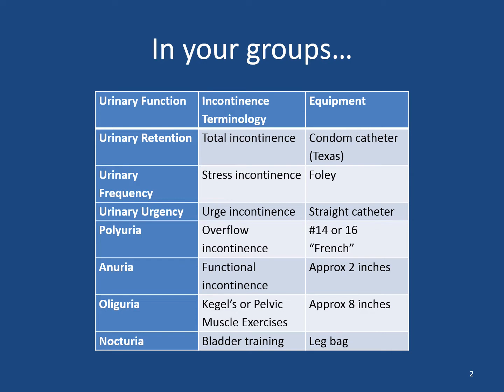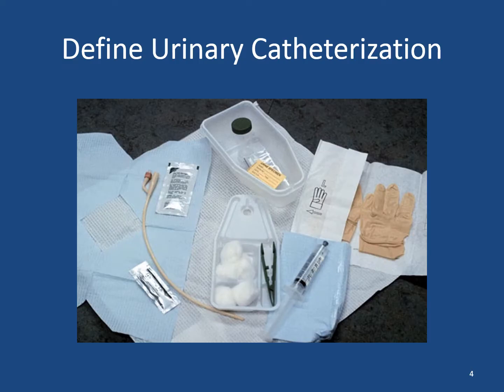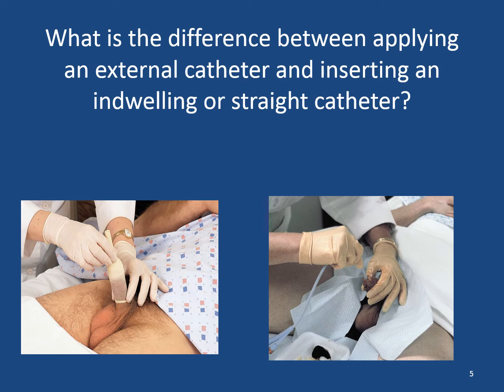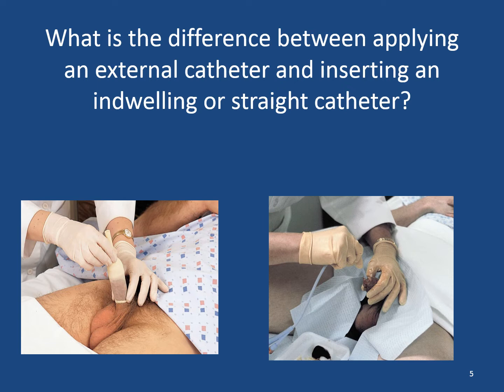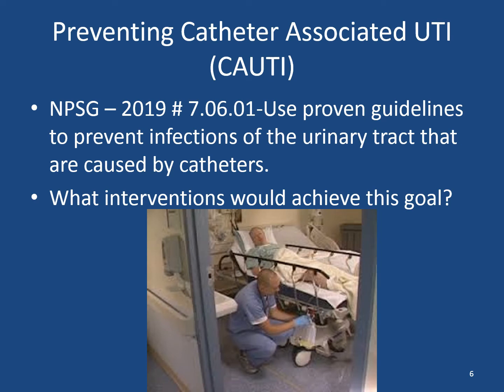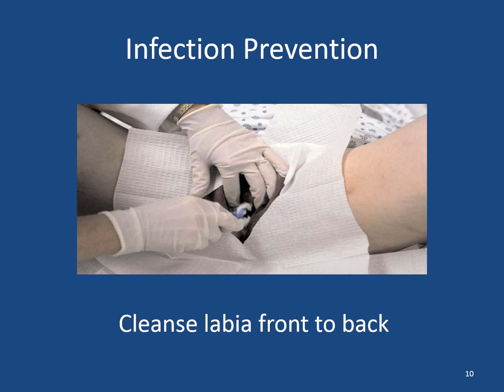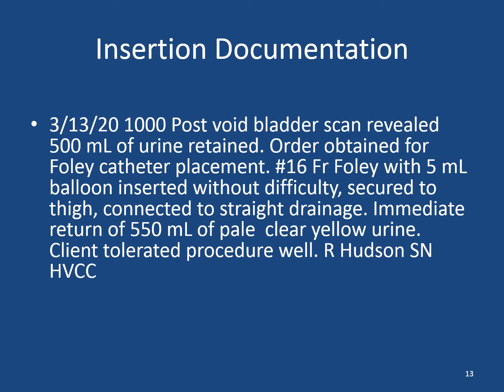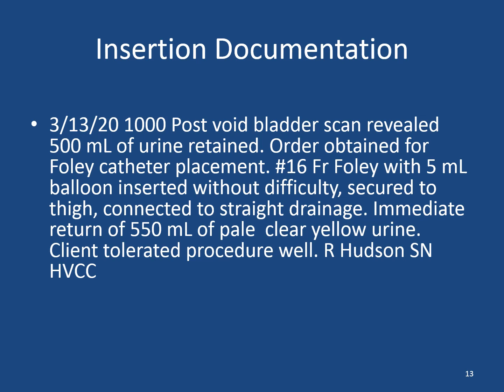2021 Urinary Elimination and Catheterization student